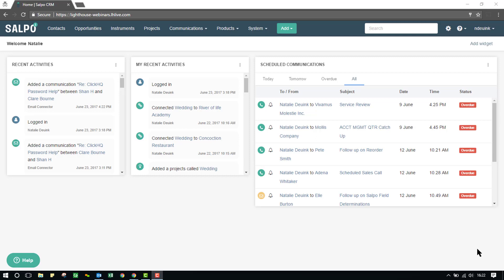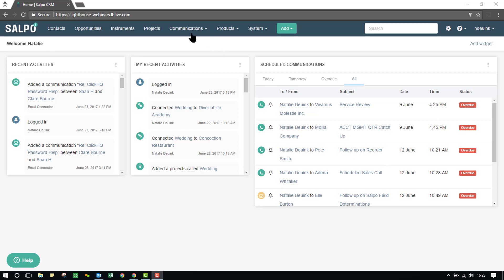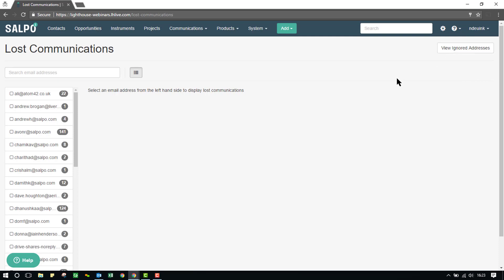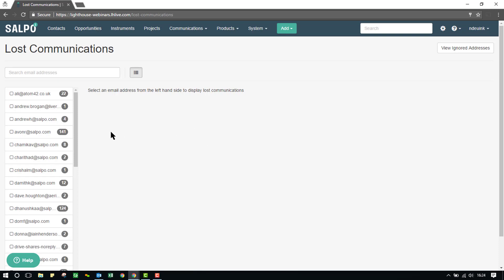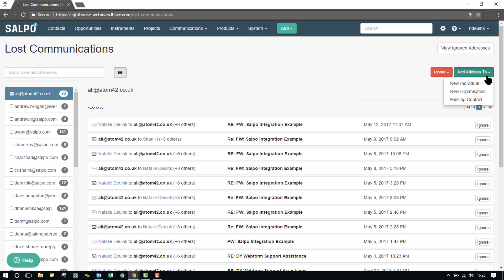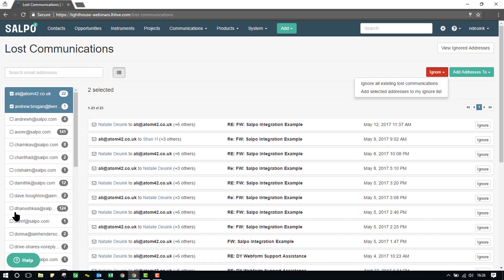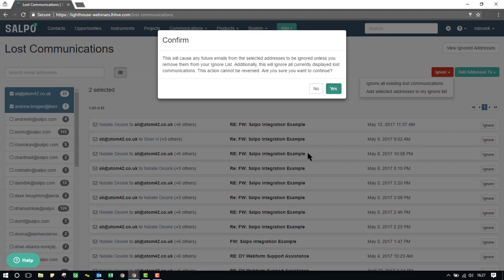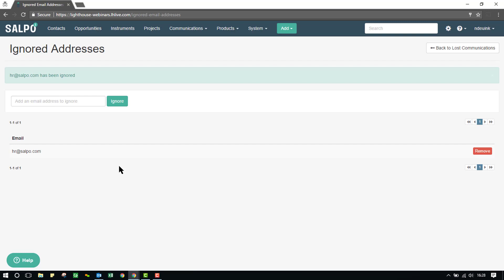Salpo CRM Deep Dive - Lost Communications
Lost Communications are emails collected from the mail server which could not be matched to an existing contact within the Salpo CRM. Users can access their Lost Communications via the Communications tab in the top menu bar. This Deep Dive will show you how to restore Lost Communications.